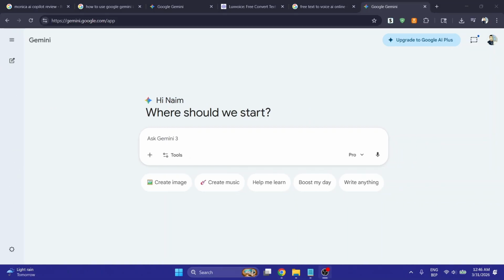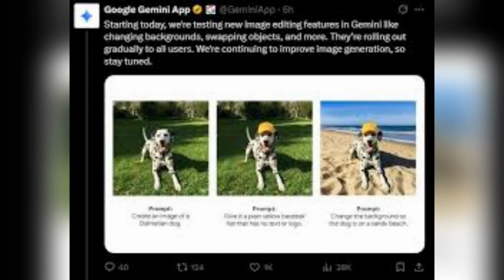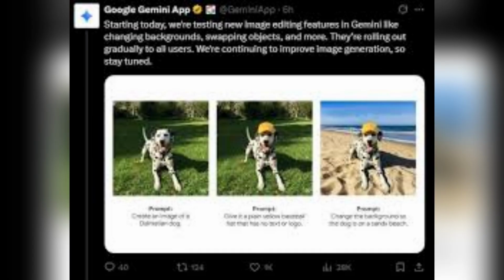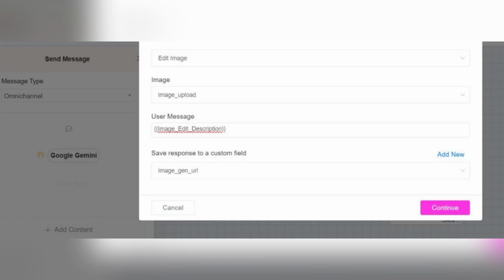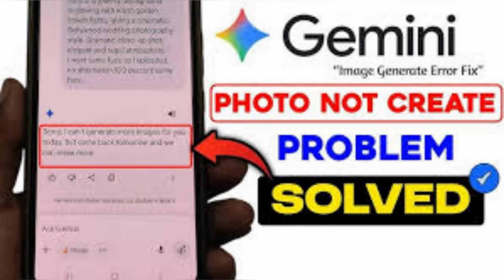How to Upload and Edit Images With Google Gemini | Visual AI Guide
Welcome to this creative visual tutorial on how to upload and edit images with Google Gemini! 🚀 Taking a basic photograph and using artificial intelligence to analyze, modify, or completely reimagine it is an absolute game-changer for digital creators.

We will show you exactly how to use the attachment icon to feed your screenshots and photos into the vision model. Discover the specific prompts needed to ask the AI to extract text, describe the scene, or generate incredible new visual edits based on your original uploaded reference. 💻✨

Mastering these multimodal capabilities gives you a massive advantage in your daily creative workflow. Start utilizing visual context today and watch your graphic design productivity absolutely skyrocket! 🎨🔥